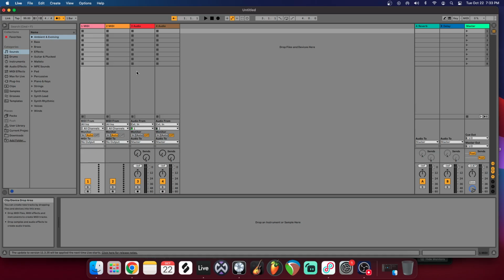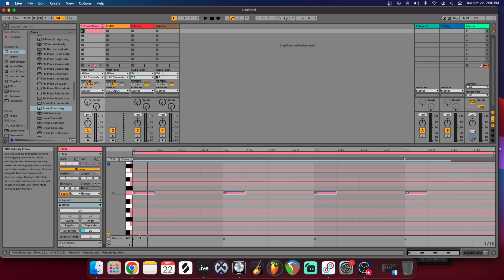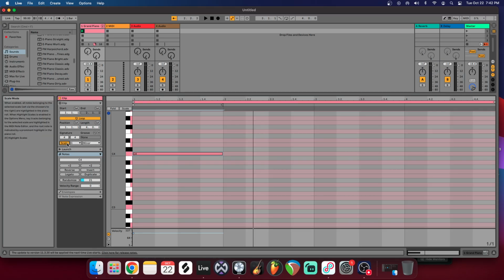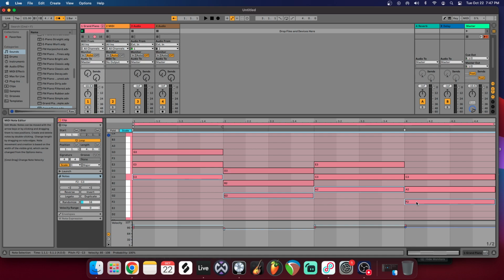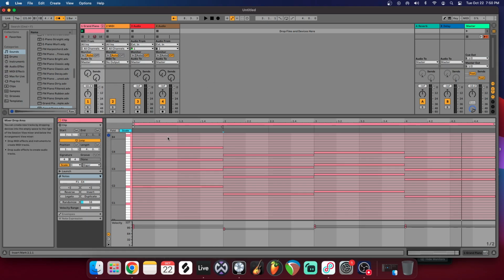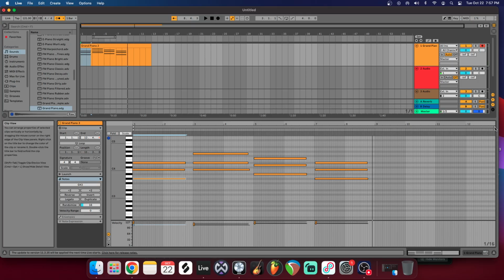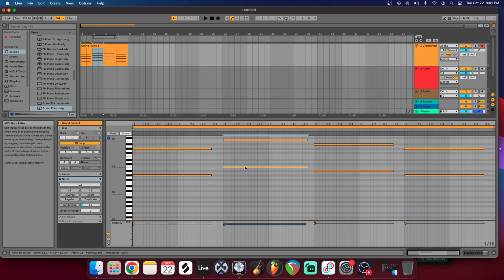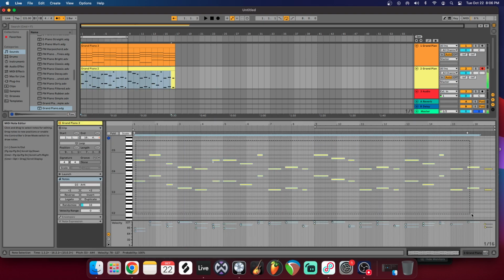Intro to Midi & Chords (Logic Pro X)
This week we will introduce how to use Midi & chords in the Logic music production software